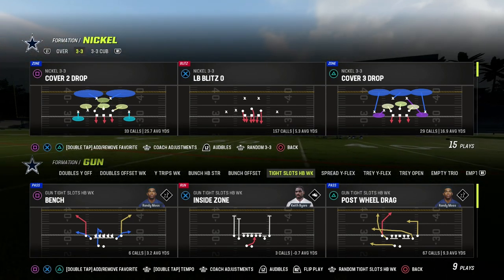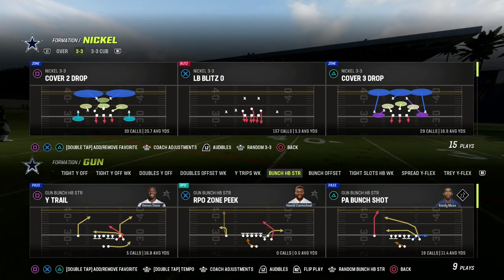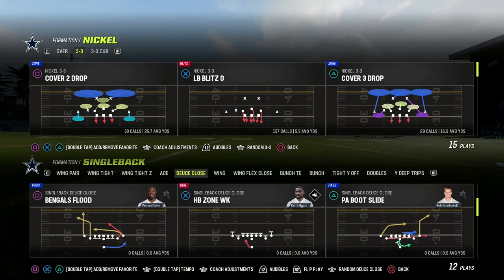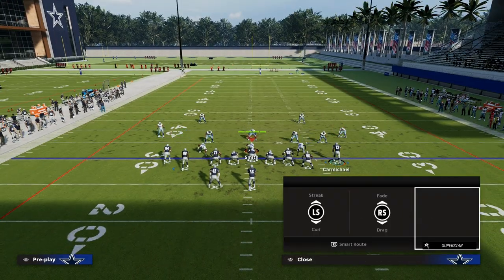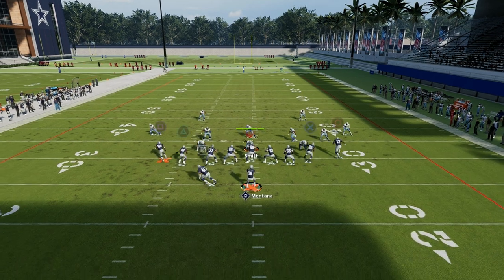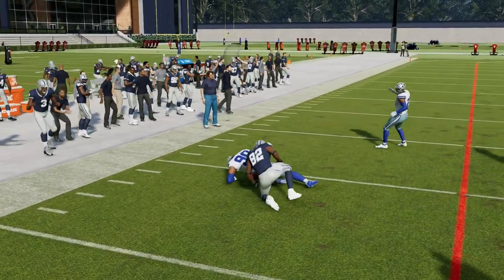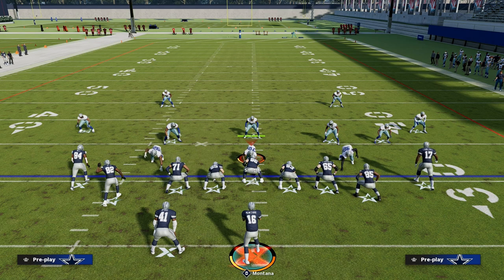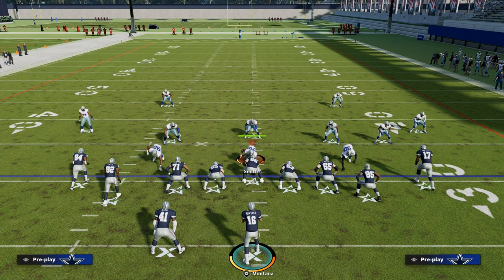The #1 Offense In Madden